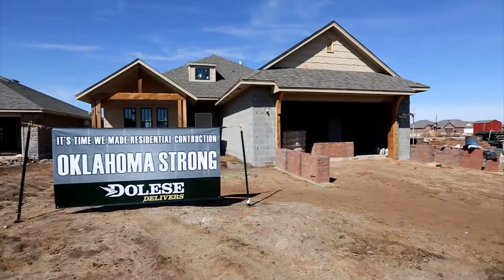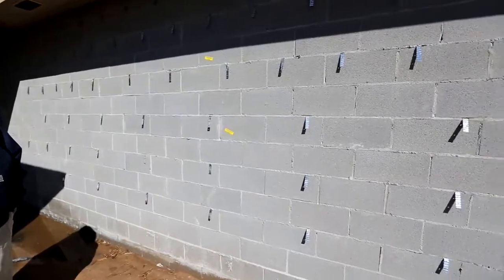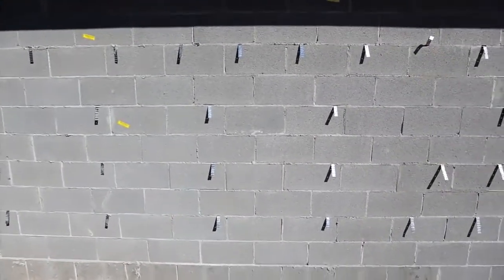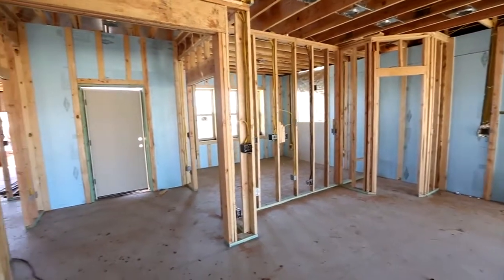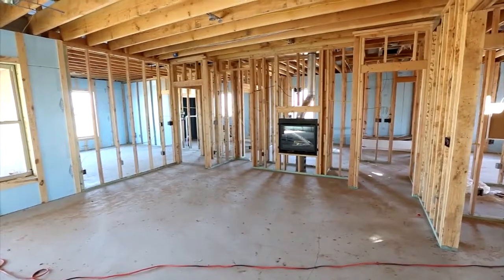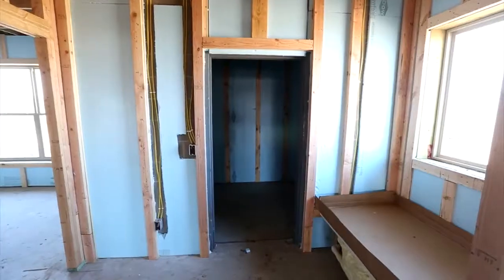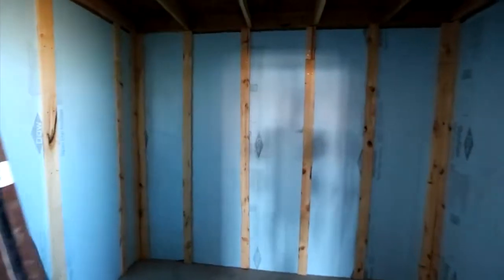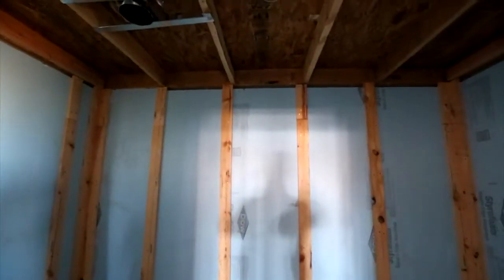Concrete blocks provide resistance to high winds (2014-03-20)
Josh Kitchen, a partner in McAlister Construction, said that the house his firm is building  is unusual for the region in that it is being built with 8-inch Dolese concrete block walls around the entire exterior, replacing traditional wood framing.